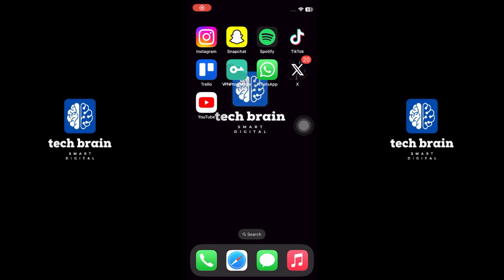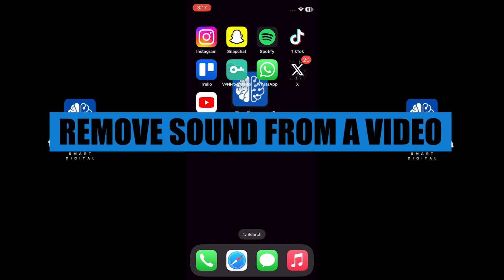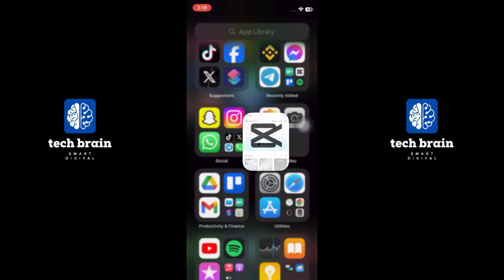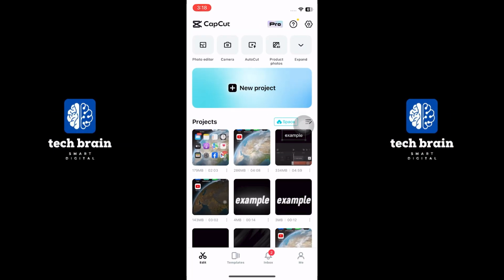How To Remove Sound From A Video In CapCut 2024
In this video, i will teach you How To Remove Sound From A Video In CapCut